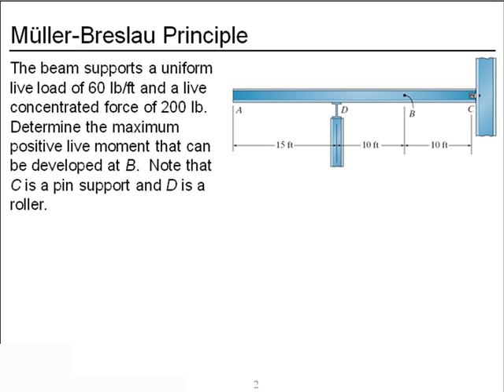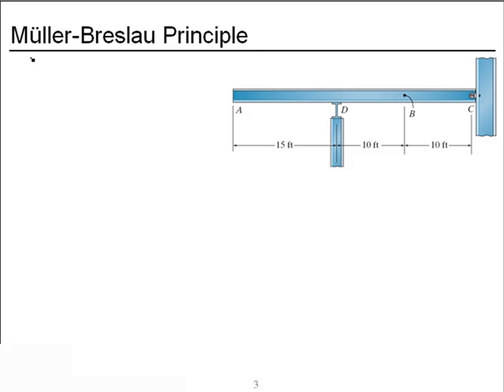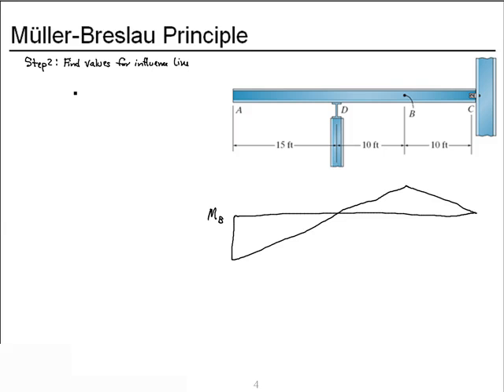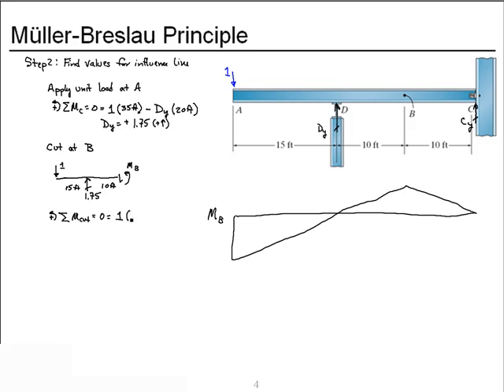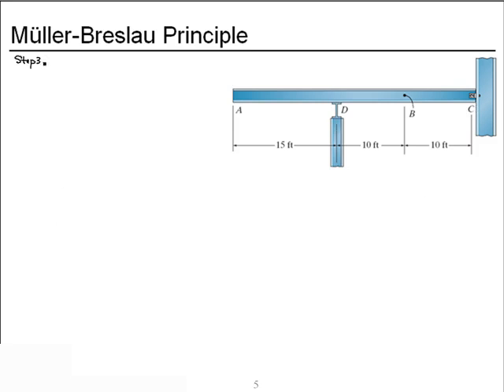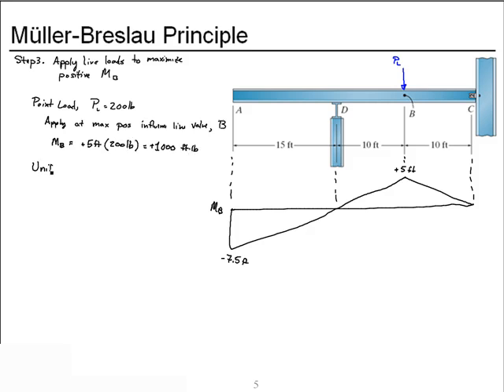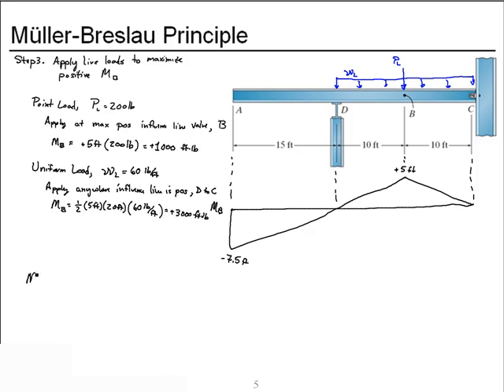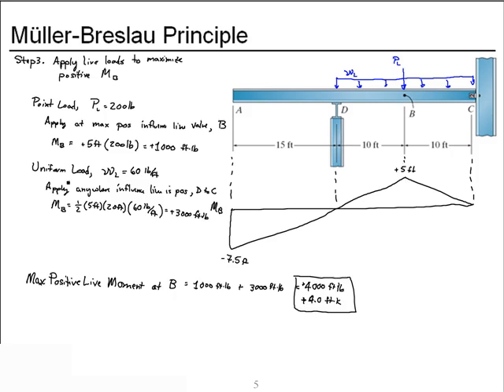Chapter 6-Influence Lines by Muller-Breslau